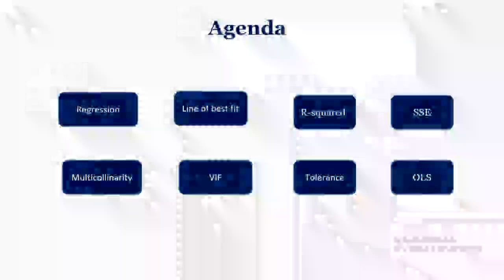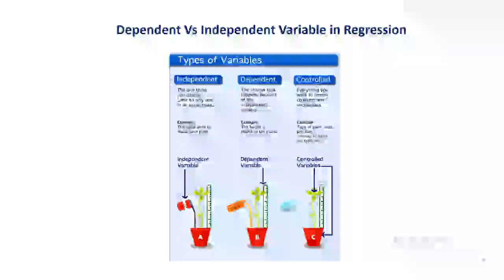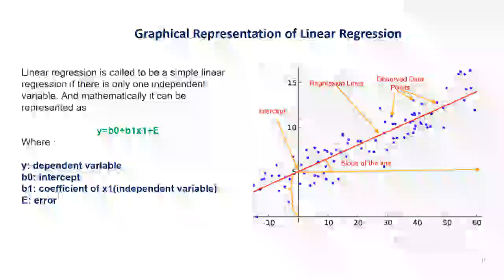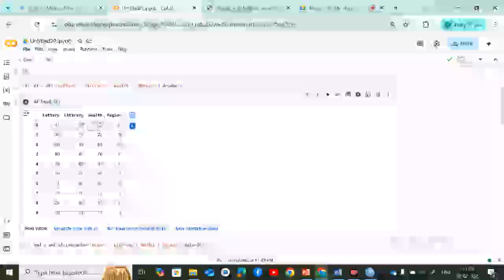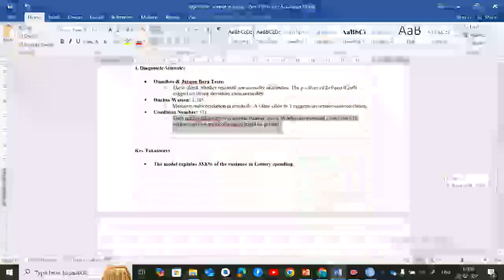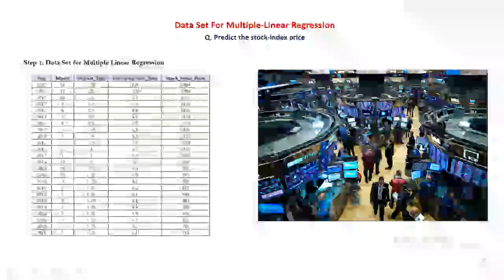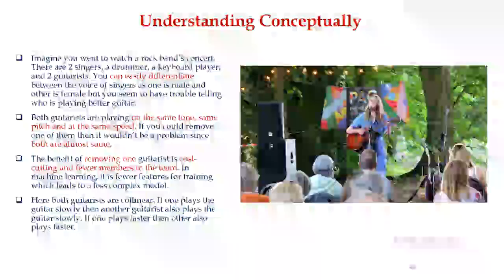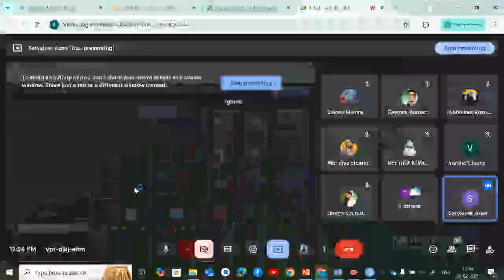Lecture-4 : Regression Analysis